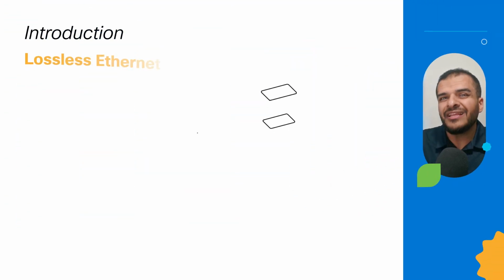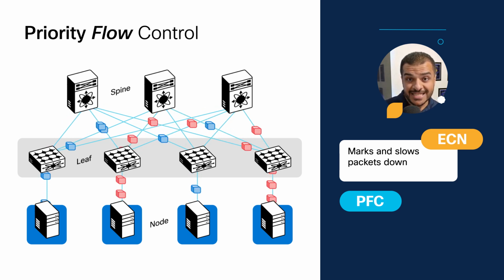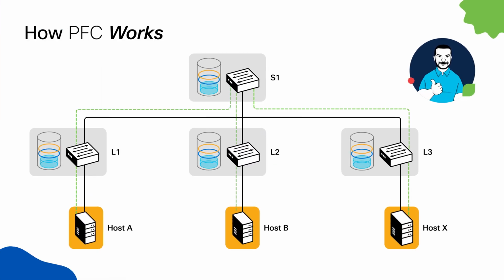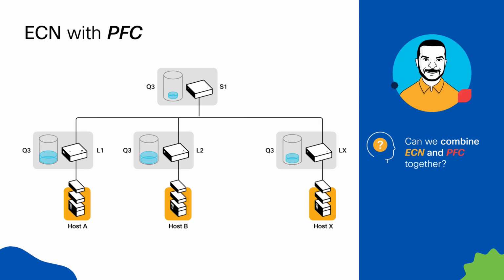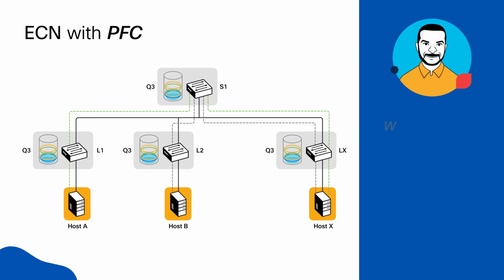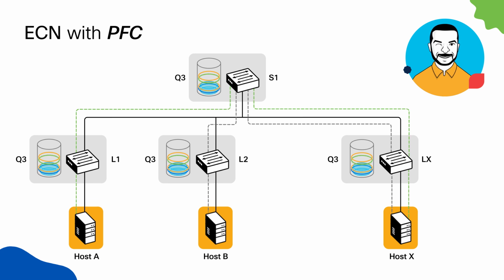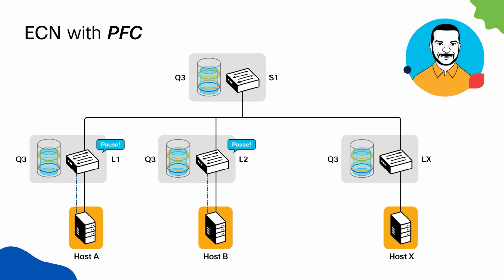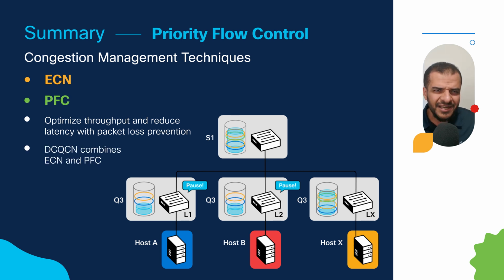24 Priority FLow Control